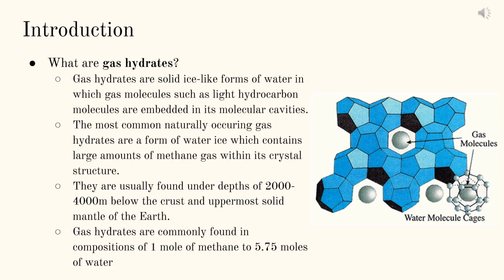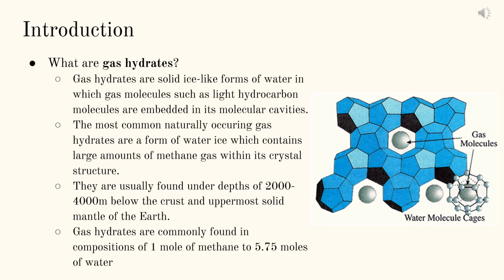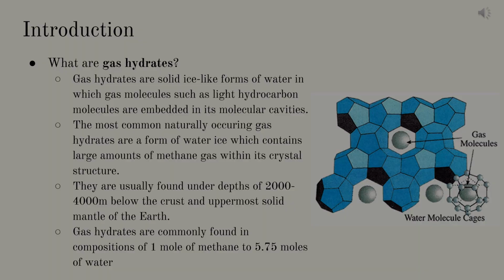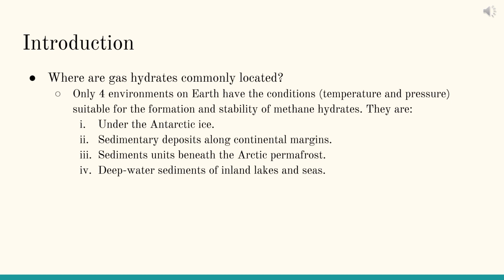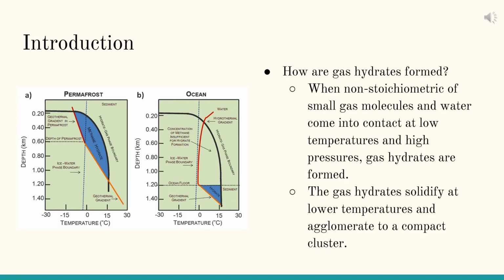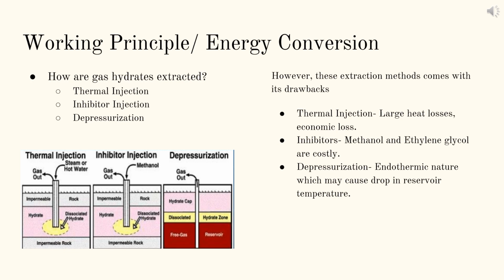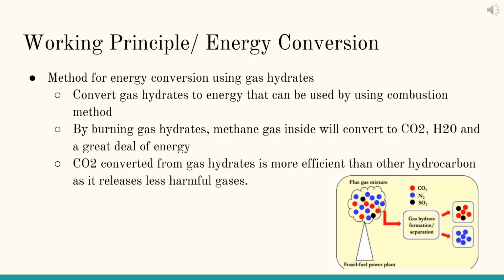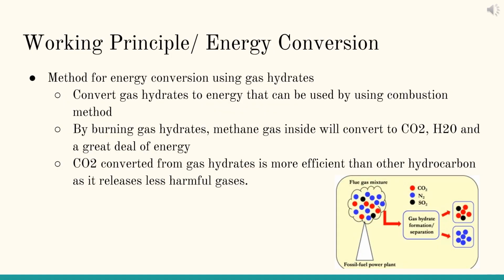GENG E-Learning Assignment- Gas Hydrates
Green Engineering CP5071
Members: Daniel Tan Wei Jie, Sri Martha Rhata Binte Rozainie, Chan Kian Siong, Lee Yong Hua, Tay Yong Yue